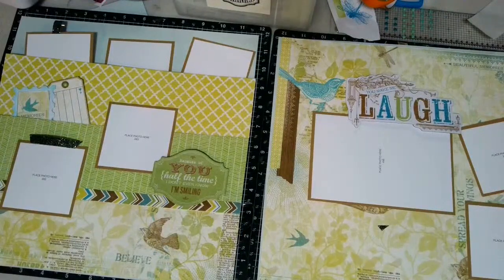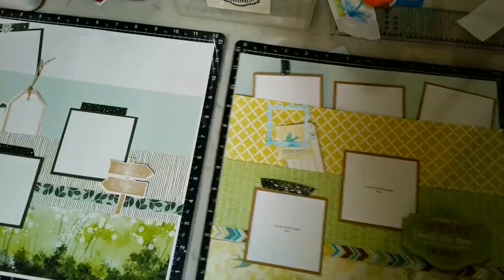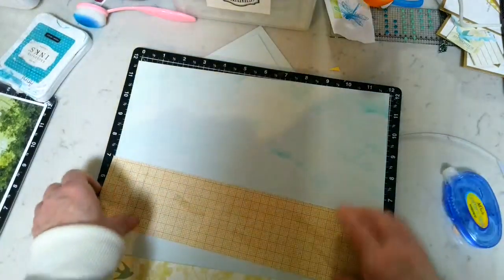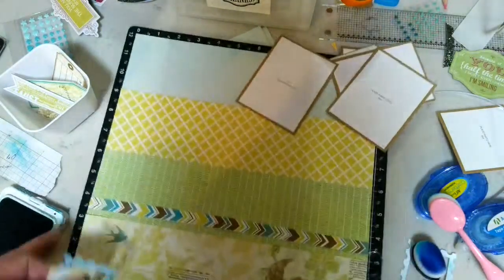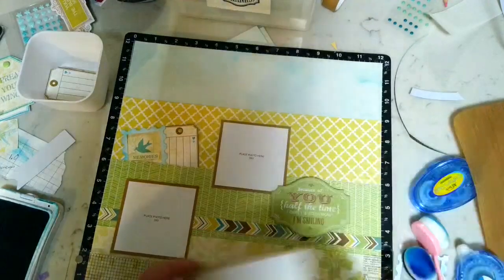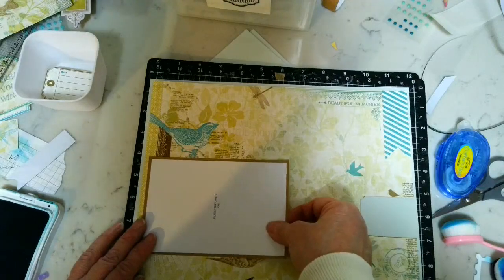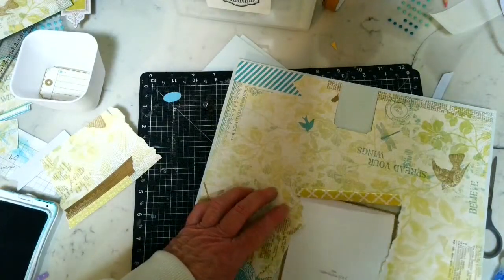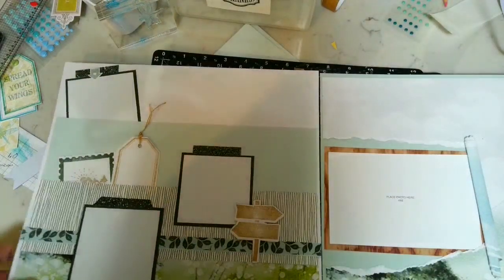Skylark Paperpack using technique from album retreatGICWmACwx3CxEjcEAHR7OP2Ua9I4bmNeAAAF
Each week I challenge my fellow Idahoans to a scrap challenge.  This week we are using a technique from album retreat.